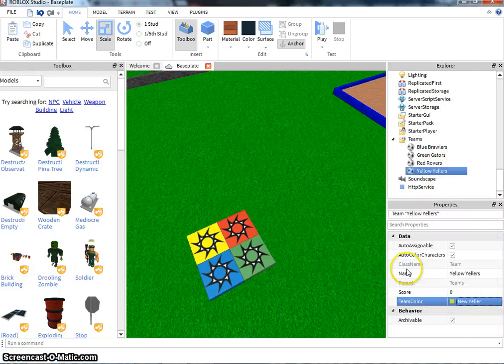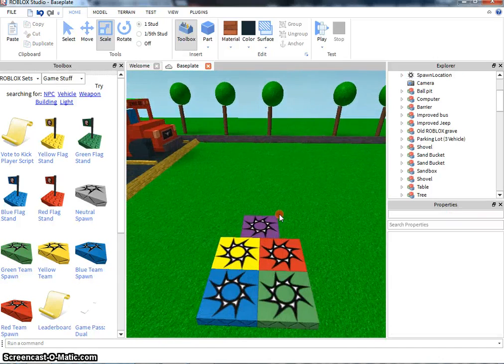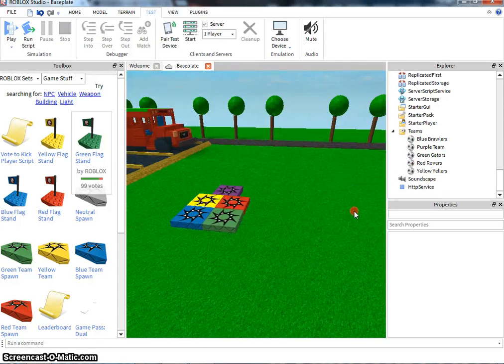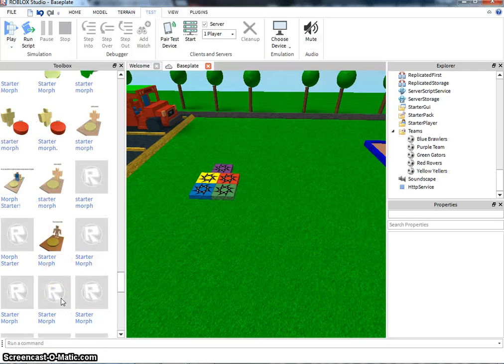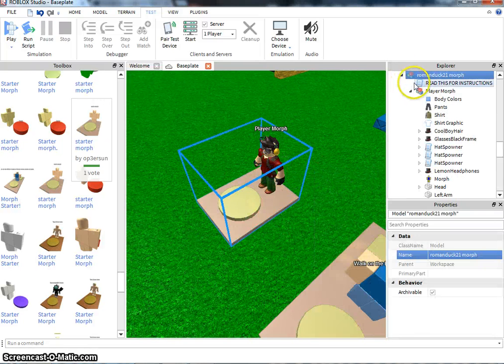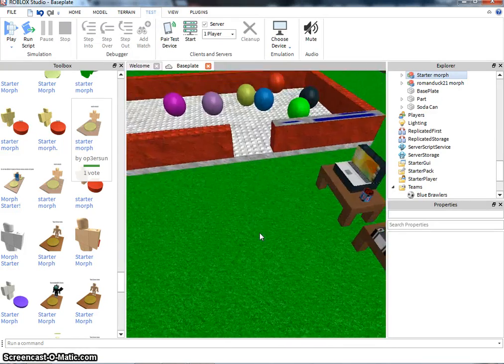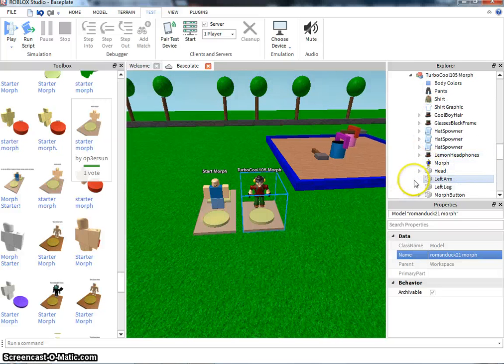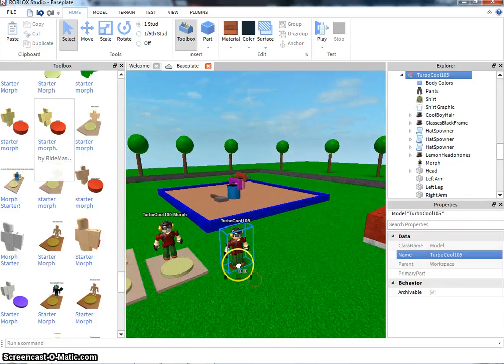How to make teams, morphs, and a model of yourself